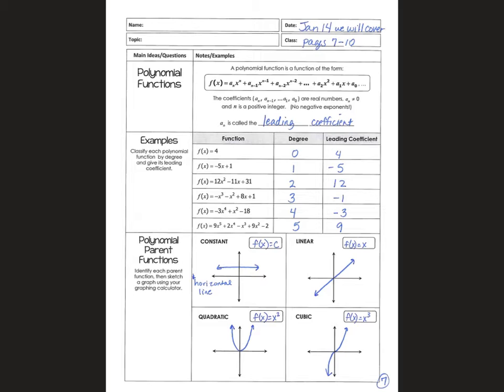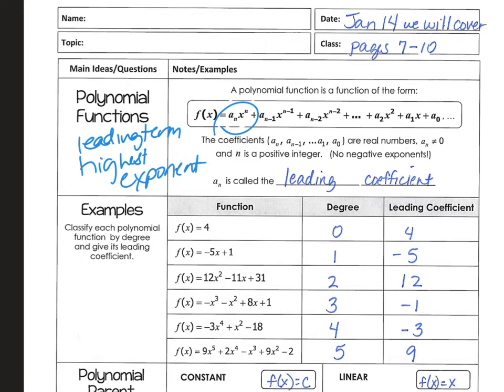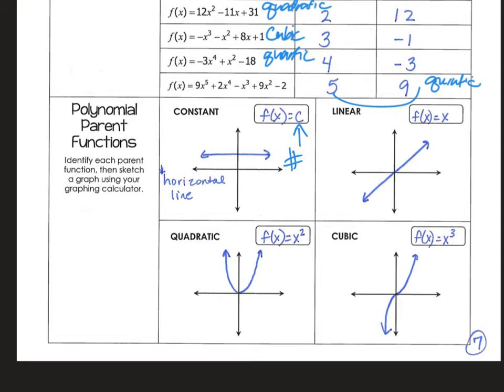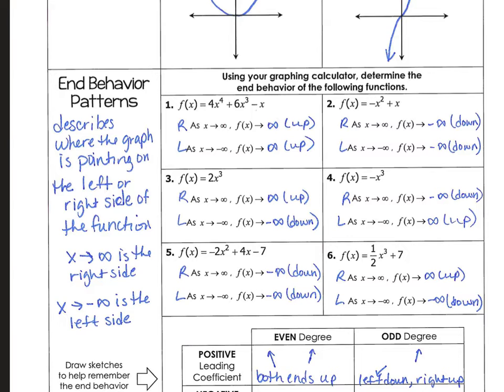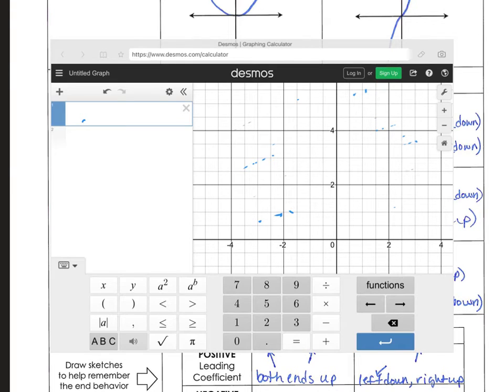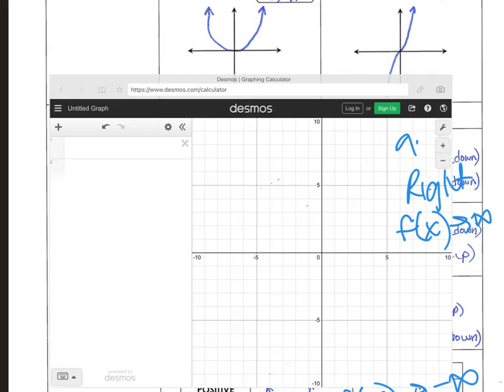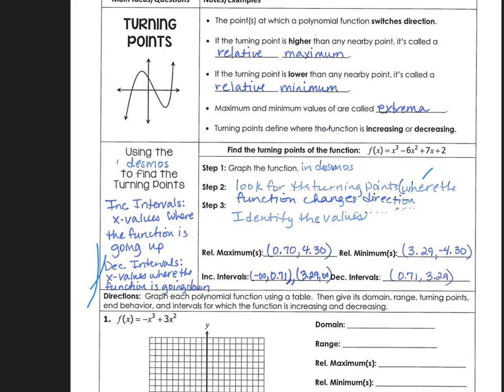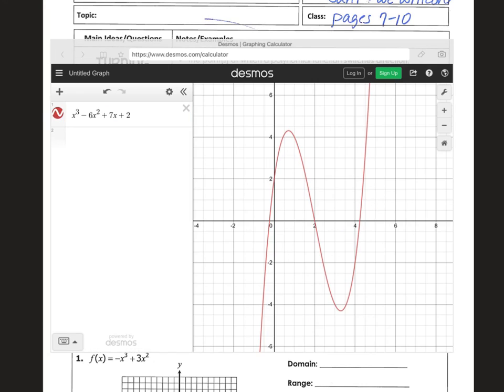Polynomial key features